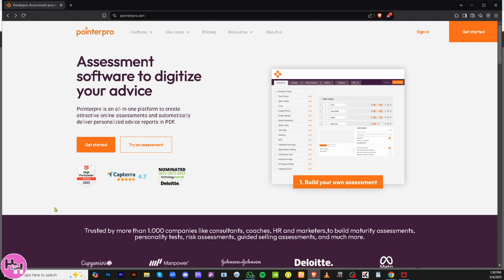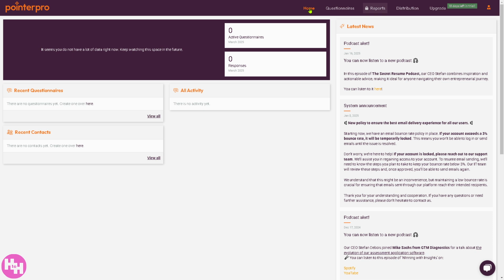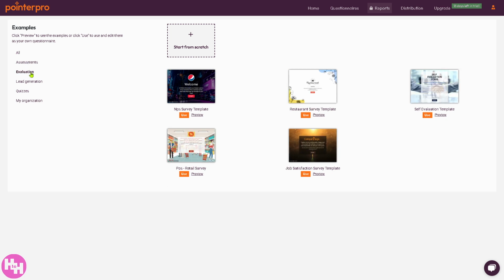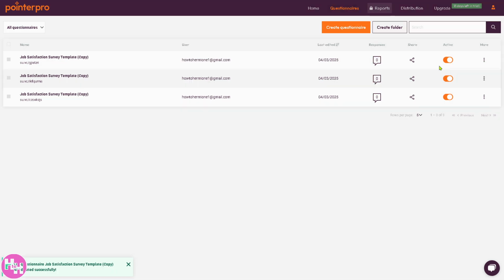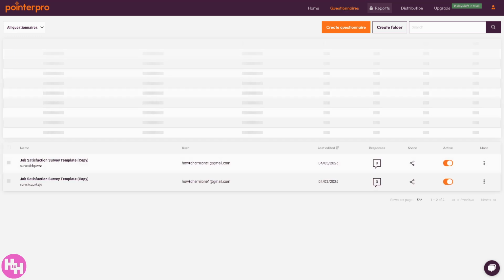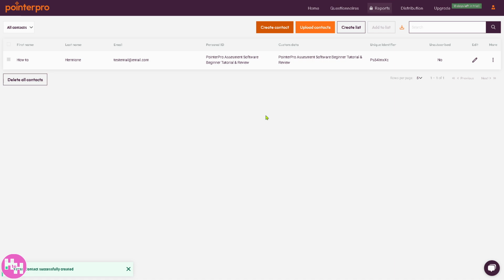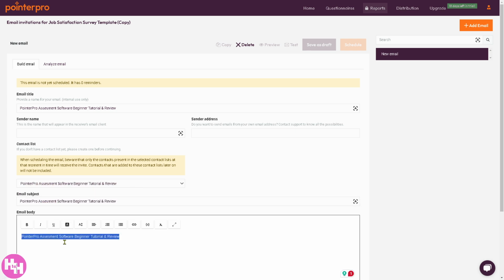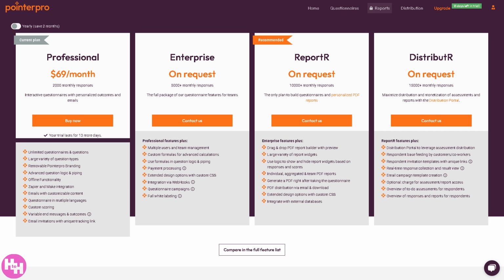PointerPro Assessment Software Beginner Tutorial & Review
In this tutorial, we show you how to use PointerPro Assessment CRM software. We show you how to create an account and get started, how to use all of the core features in this demo, and give quick review of the software.